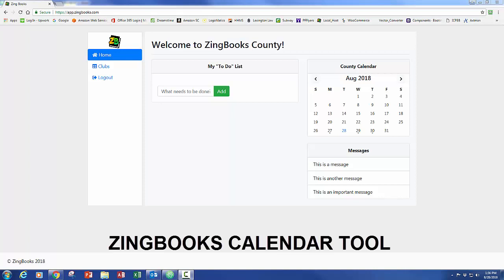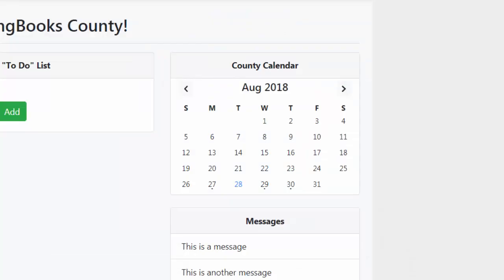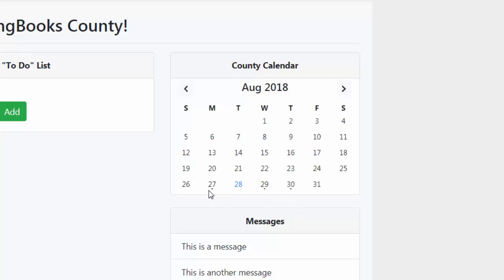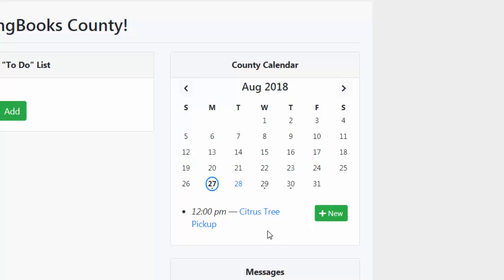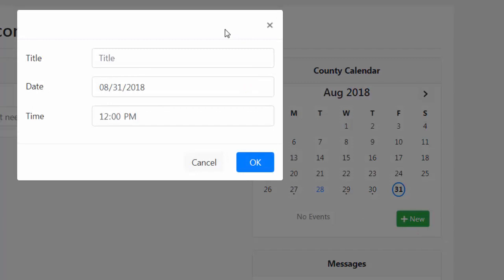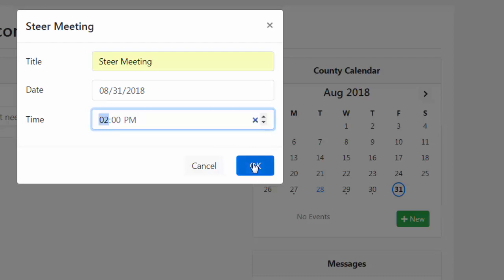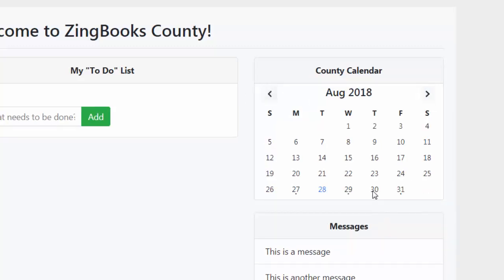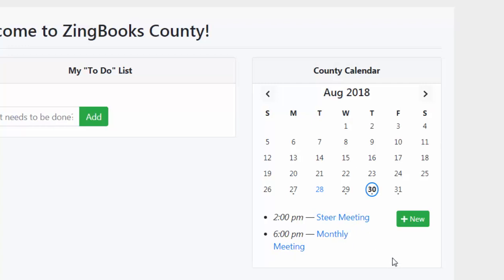ZingBooks Calendar Tool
This tutorial offers assistance to those wanting to use the ZingBooks Calendar tool.  This includes adding new events and view events.